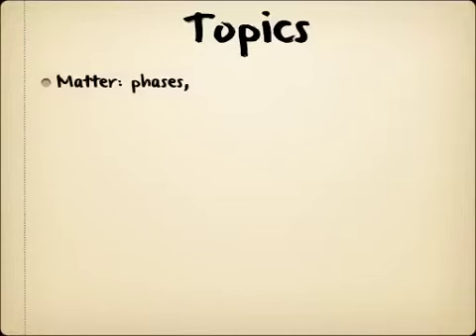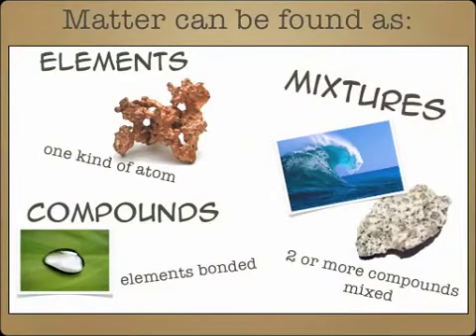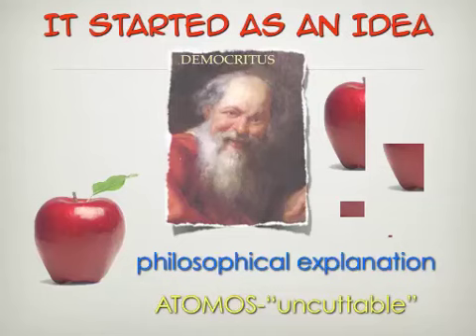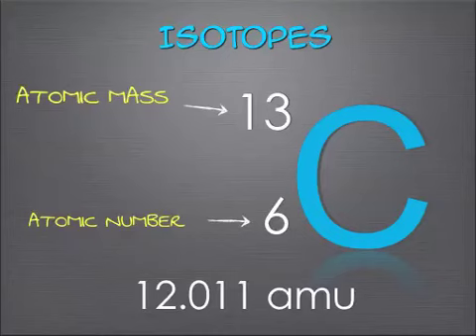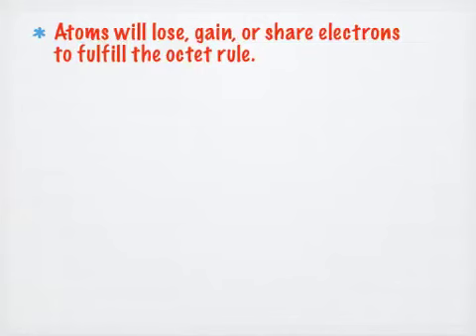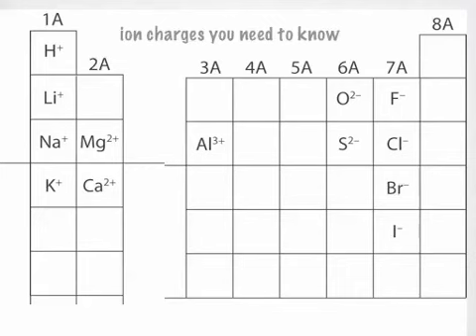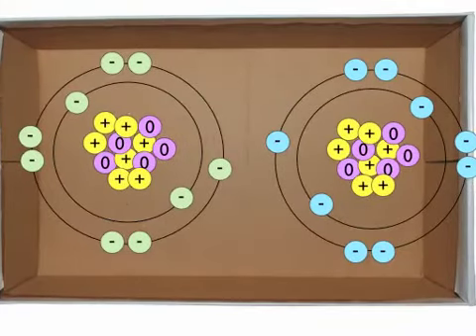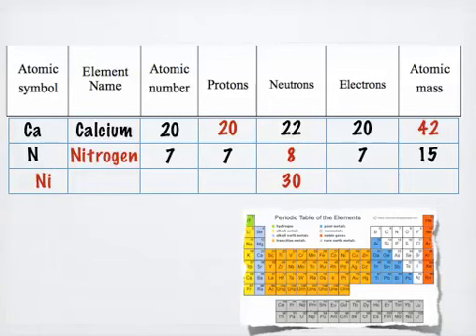Matter Atom Bonding movie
atom tutoring